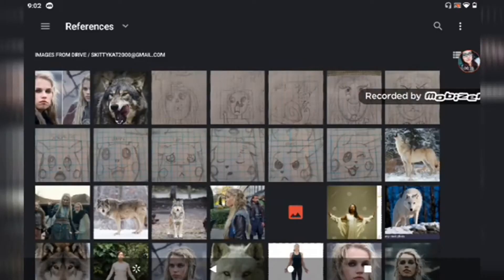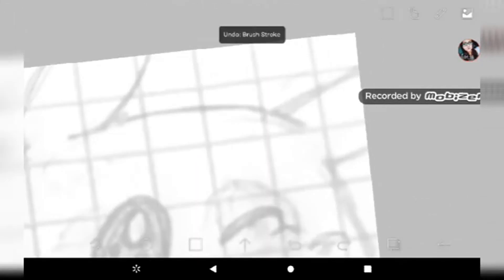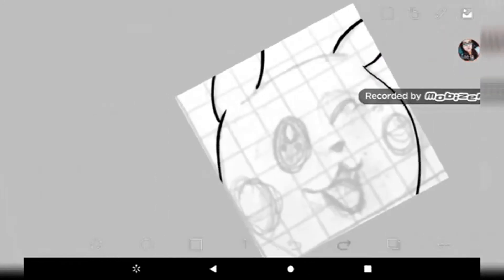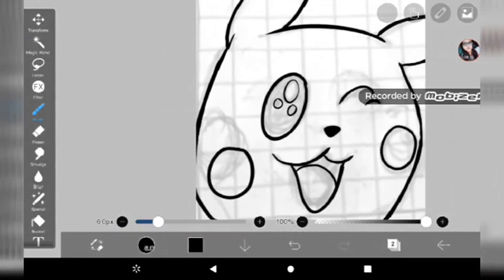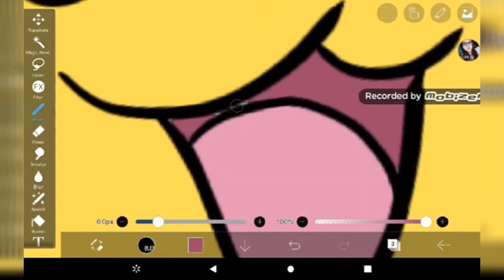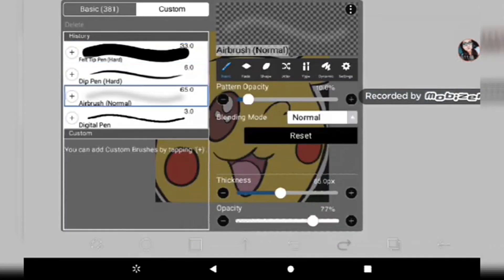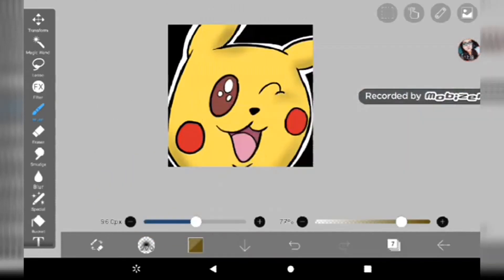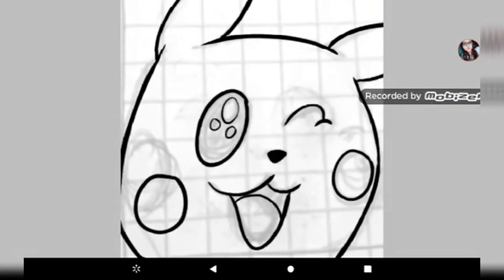DRAWING EMOTES FOR BEGINNERS / How to Get Started with Digital Art / ibisPaintX / Free Android App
Want to learn how to create emotes for Twitch, Youtube, and Etsy? Well you need to learn how to use a digital art or image program. Here's is my simple walkthrough of the basics using ibisPaintX on my tablet. This app is totally free to use and the paid version is less than $10! Use this app to create all kinds of digital graphics and art for your favorite platforms.

If you would like to purchase this emote pack, it's available on my Etsy via digital download!!